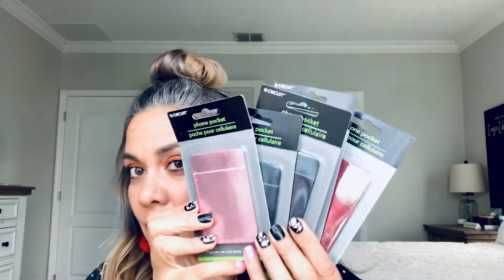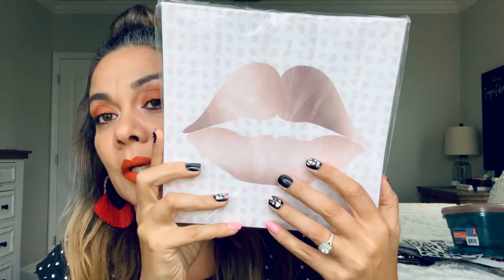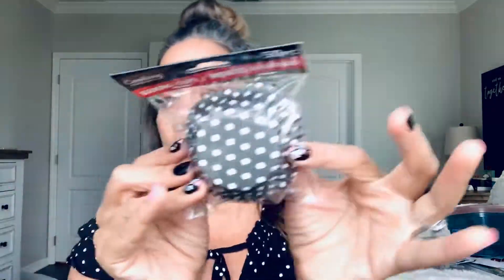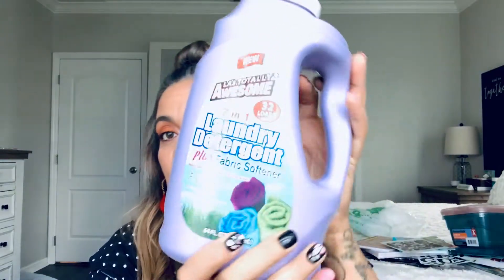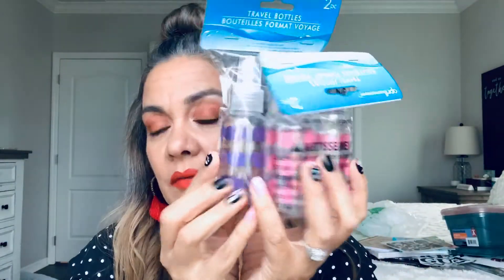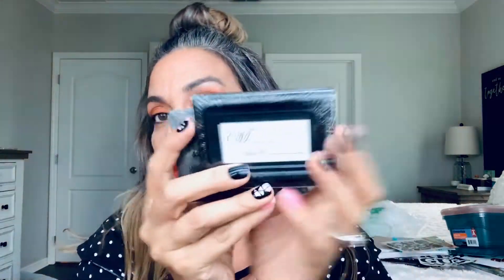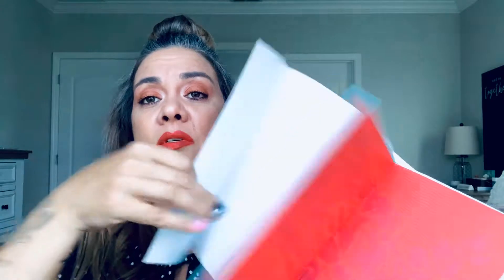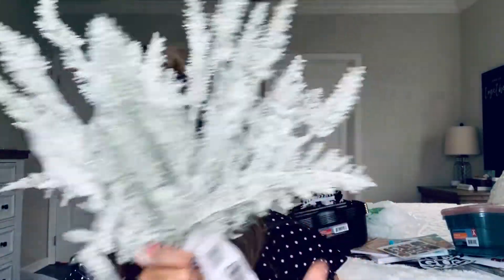It’s a dollar tree haul!!!!